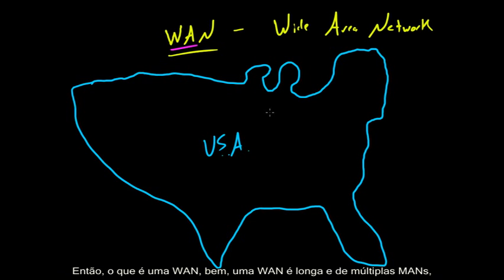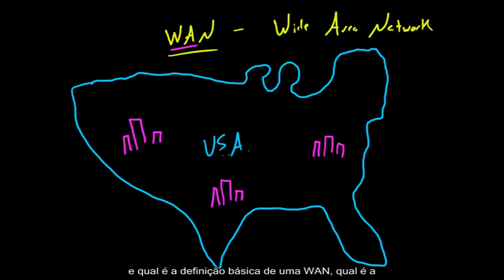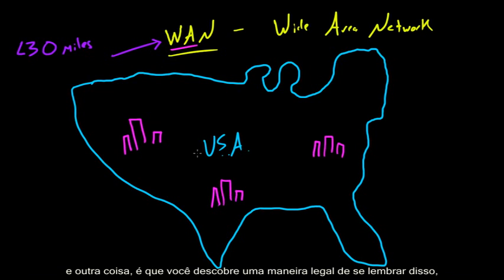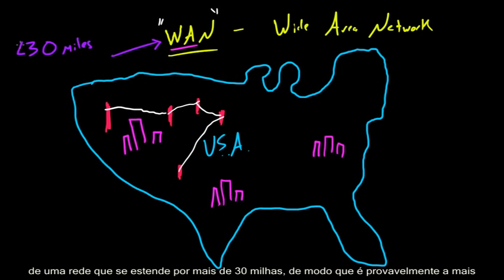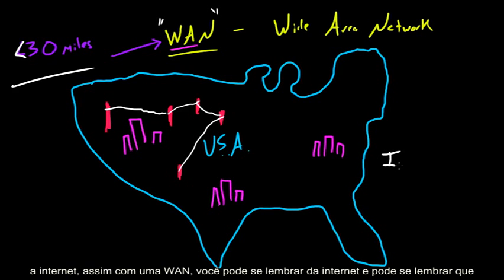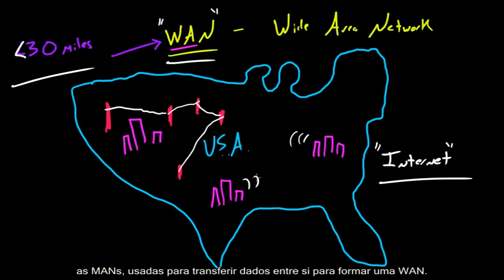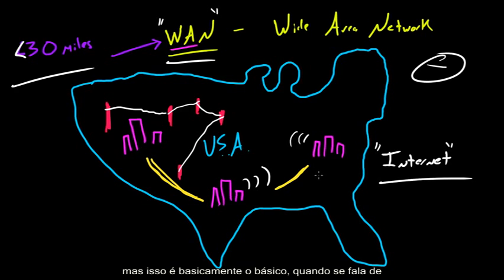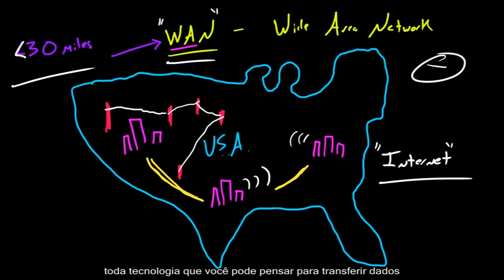Tutorial de Redes de Computadores - 4 - WAN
Tutorial de Redes de Computadores - WAN